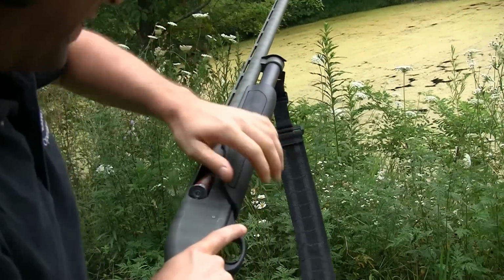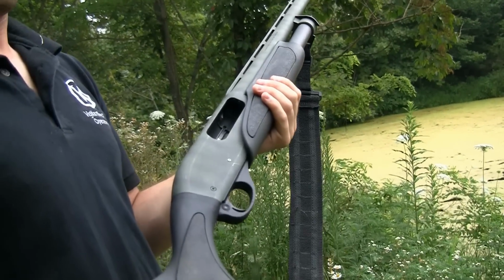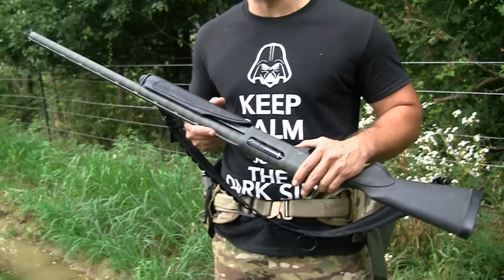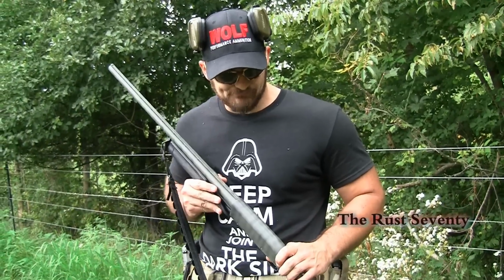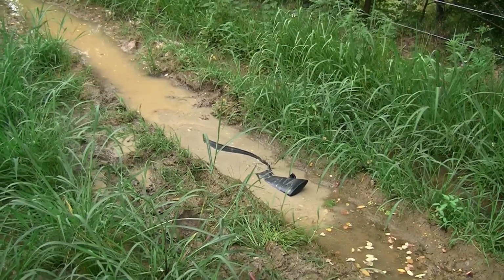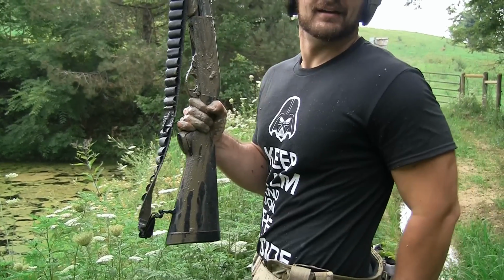Remington 870 Torture Test: Muddy Enough Now